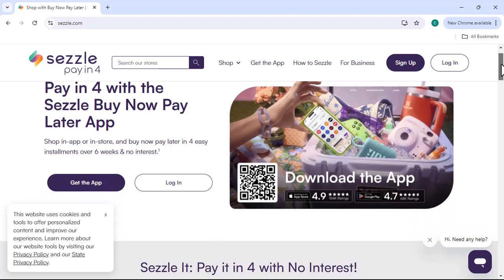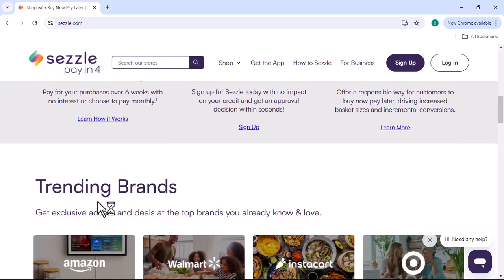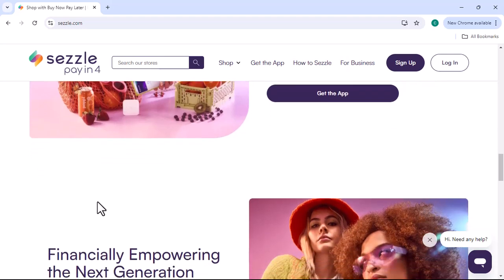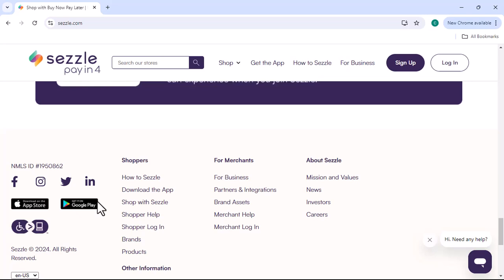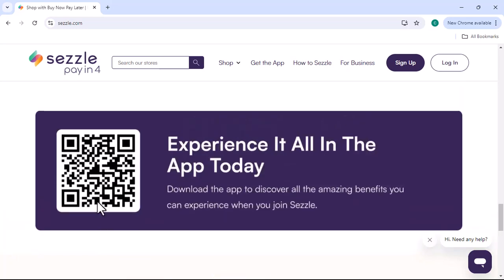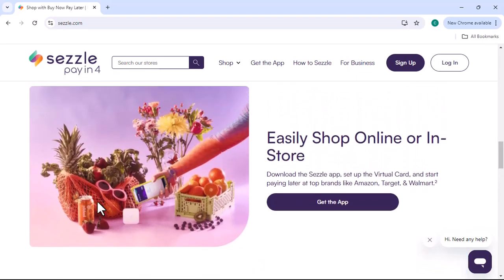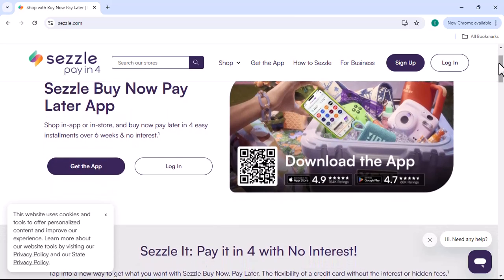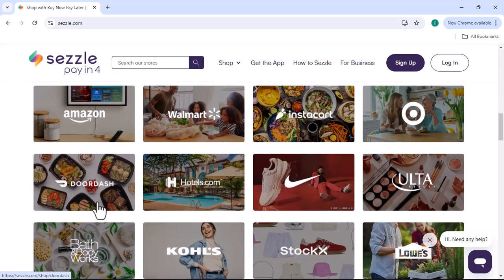How does sezzle premium work?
In this video we dive into the deep about How does sezzle premium work     ,